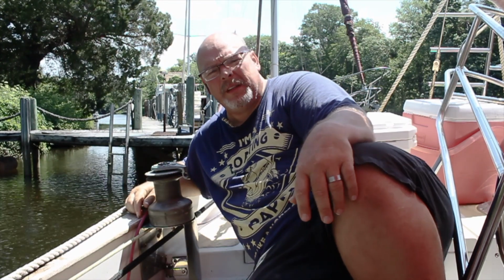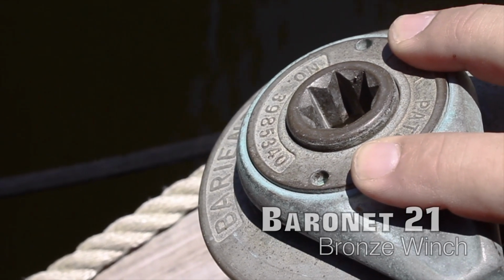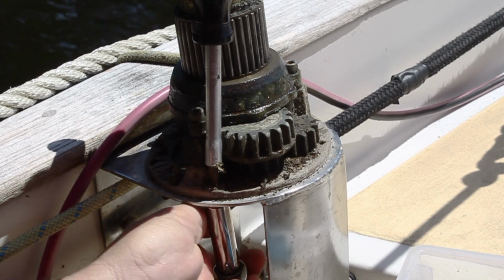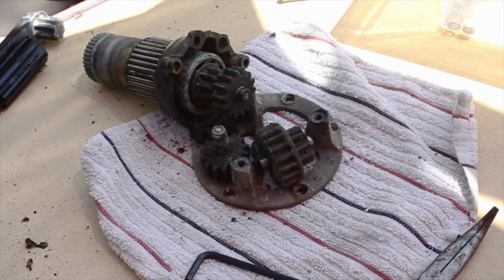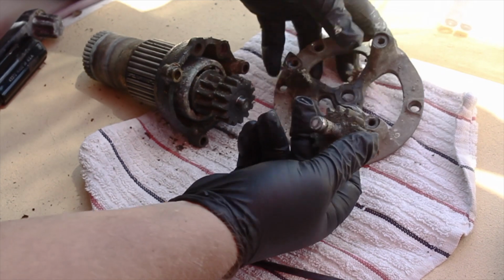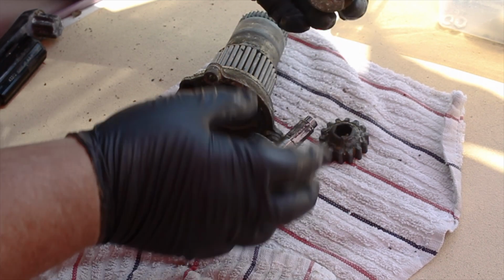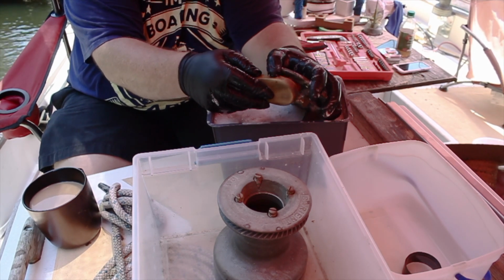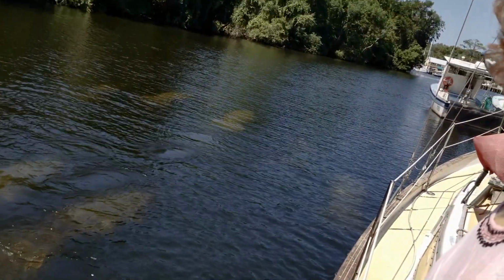Winch (Barient 21) Maintenance Part 1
By special request, we recorded the overhaul of our starboard Jib winch. Needless to say, this thing is nasty! Becky couldn't even turn the thing with both hands. The video turned out to be way too long. Yes, I learned my lesson with the last one. :p So, I decided to break it into 2 parts. Part 2 will be uploaded on Tuesday night. Be sure to check out the results of our tedious work!